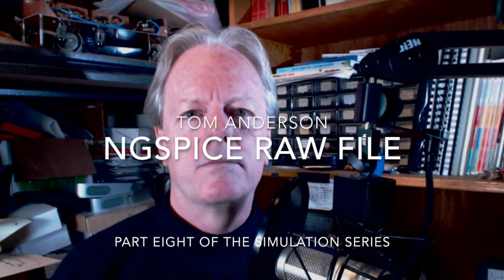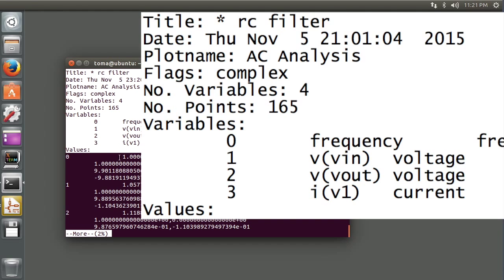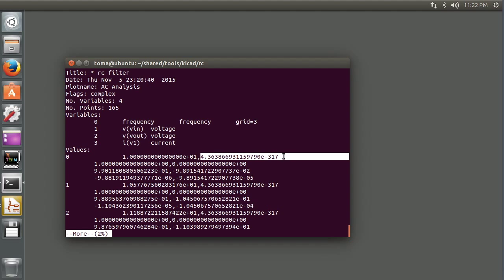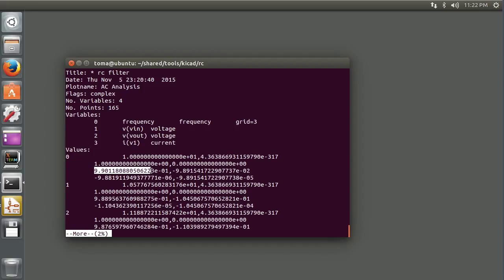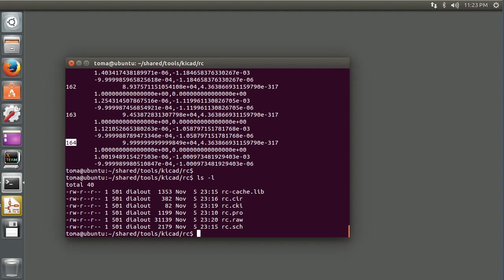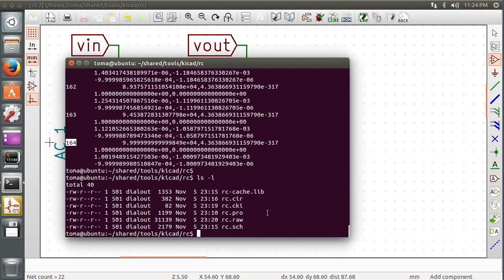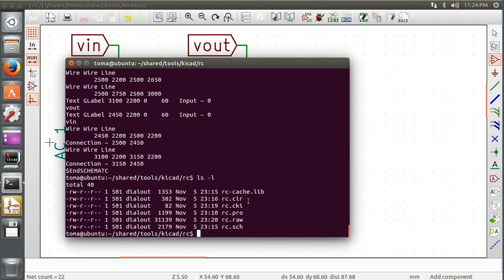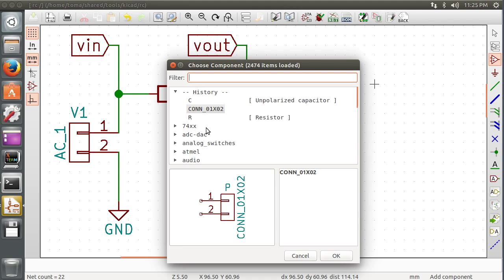The NGSpice raw file format - Simulation Series Part Eight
Review the NGSpice raw file format.